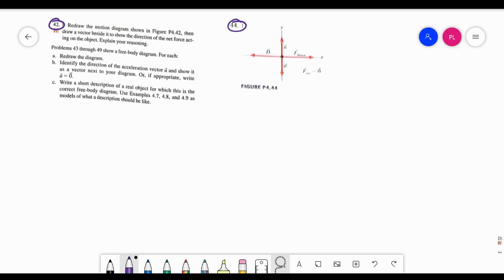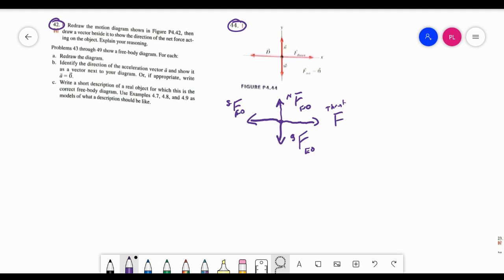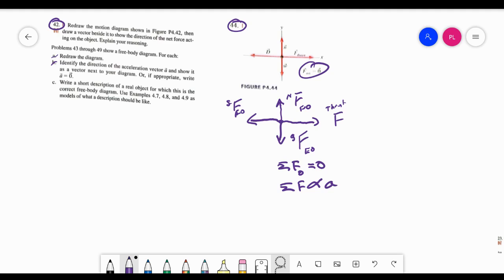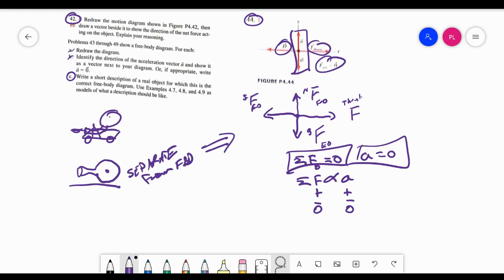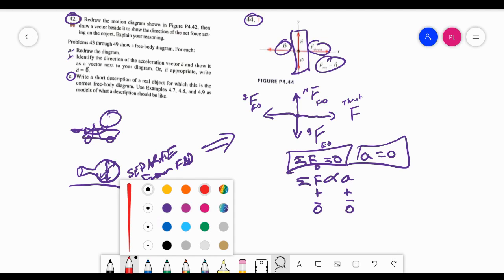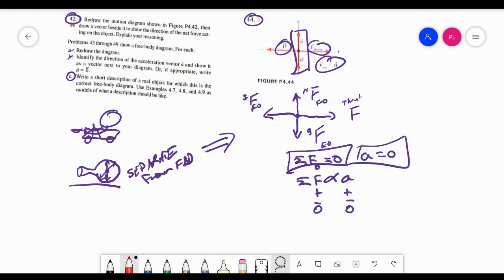Ch4 Prob 44 Knight CP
physics good